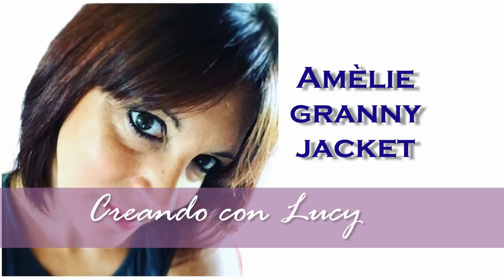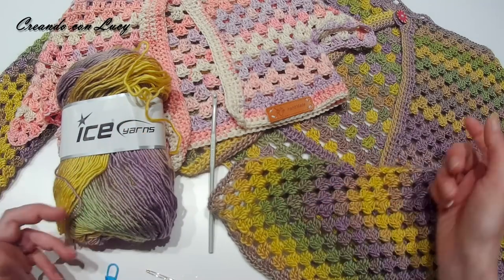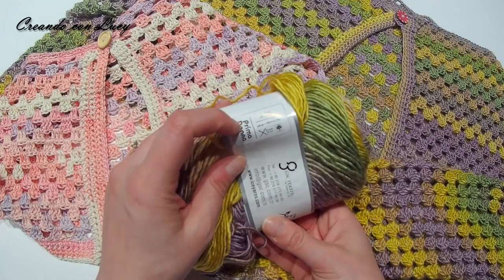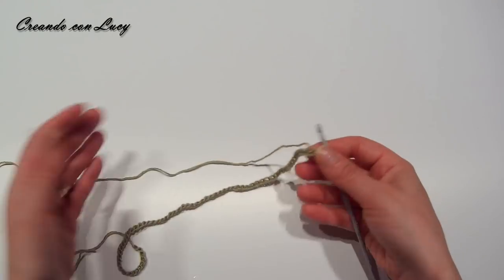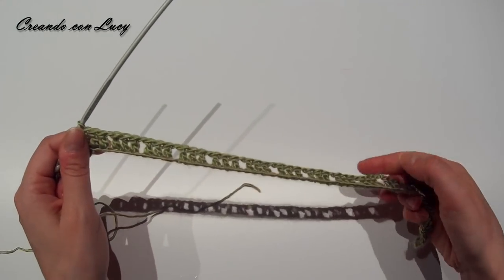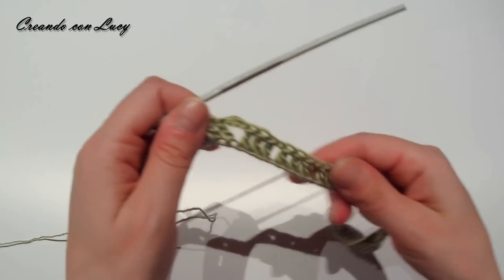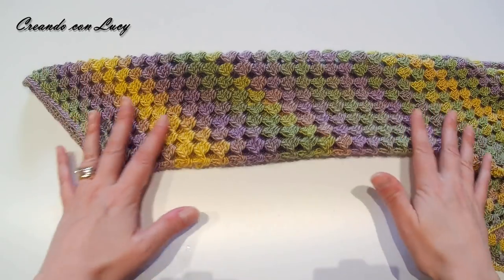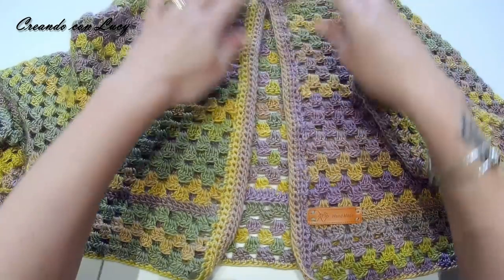Uncinetto: cardigan o bolero Amèlie granny jacket facilissimo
Ciao da Lucy
Oggi ho deciso di variare un pochino un progetto che a voi è piaciuto moltissimo:la mia Amèlie
In questa nuova versione ,possiamo vederla sottoforma di cardigan ,bolero o scaldacuore ,da adulta o bimba,insomma per ogni gusto taglia ed età c'è una Amèlie .
-Occorrente per la versione baby
-uncinetto n°4
-marca punti
-taglia fili
-100g per 270 di Camilla cotton magic ,link diretto qui di seguito

Occorrente per la versione da adulto

-uncinetto n°4
-taglia fili
-ago da lana
-marca punti
-350g per 950m di Prima donna Ice Yarns link qui di seguito

Sperando che anche questo progetto vi sia piaciuto vi lascio anche il link del mio gruppo Facebook ( creando con Lucy e Francy)

Ciao ciao da Lucy